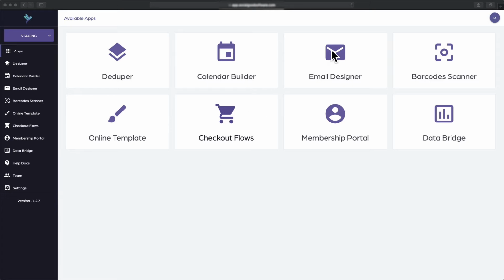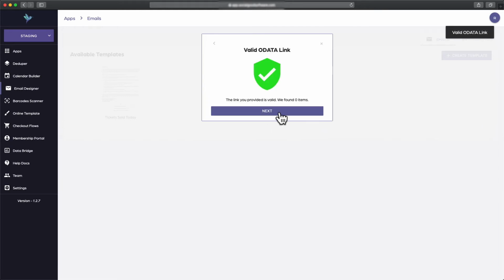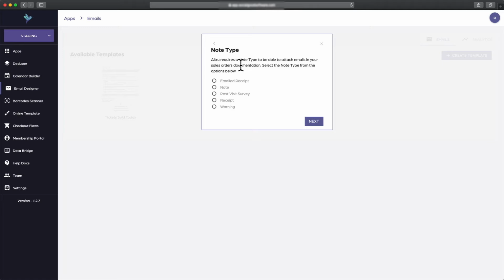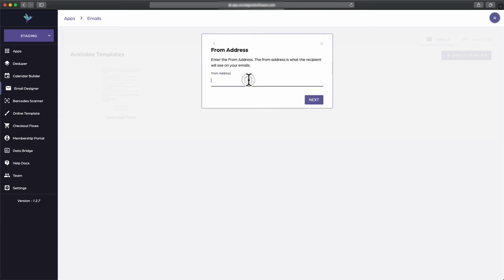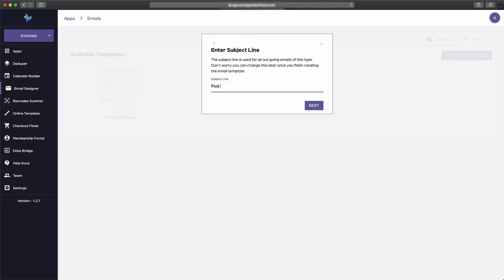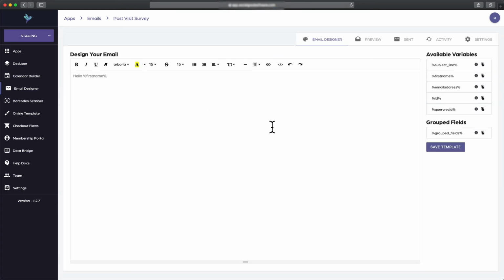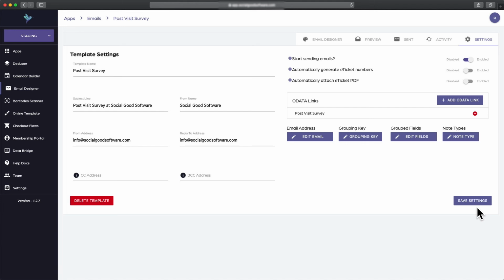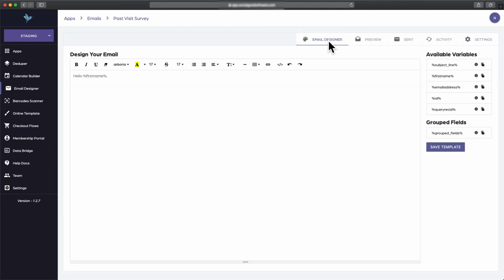How to create a post visit survey with Altru